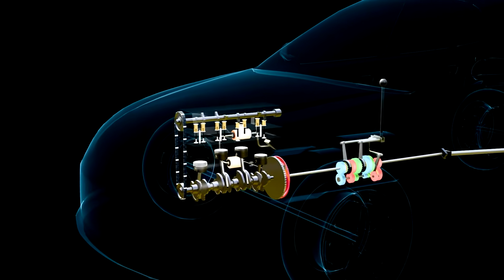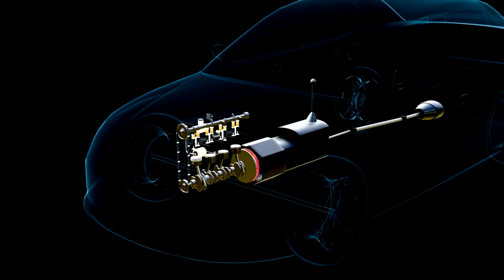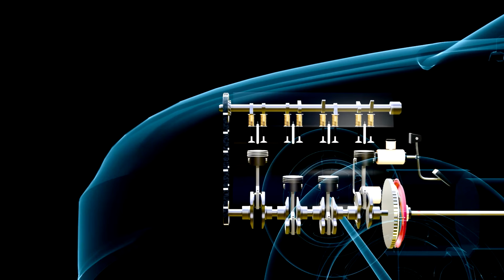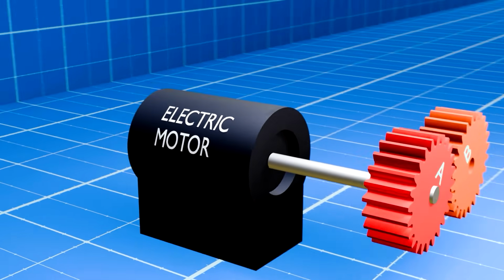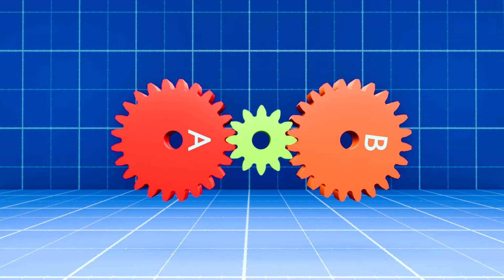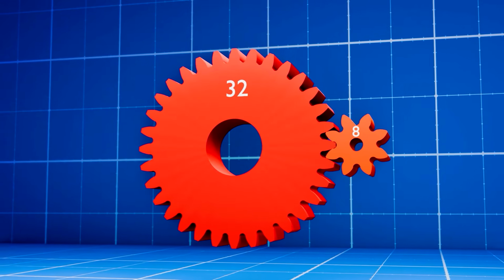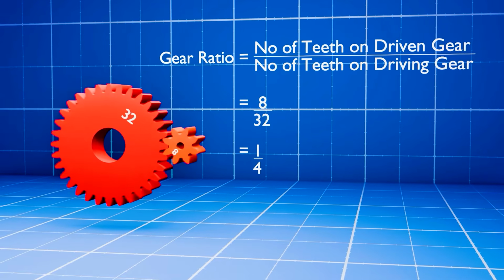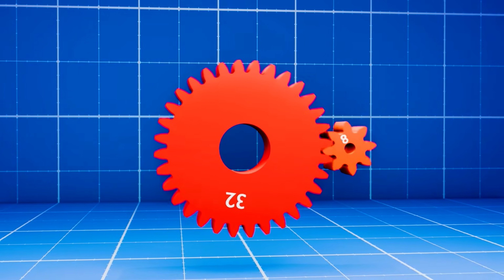How a Manual Transmission Works | 3D Animation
Ever wondered how pressing the clutch and shifting gears actually changes your car’s speed and power? In this video, we break down exactly how a manual transmission works — from the engine’s torque generation to the gear mechanisms that deliver smooth, efficient motion to the wheels.

We’ll start by understanding how an engine converts fuel into rotational energy, then explore the fundamental gear concepts like driving and driven gears, gear ratios, and torque-speed tradeoffs. You’ll see how these basic principles come together inside a real manual gearbox.

Through detailed 3D animations, we’ll reveal:

🚗 How the input shaft, countershaft, and output shaft work together.

⚙️ The role of synchronizer hubs, sleeves, and rings in ensuring smooth gear shifts.

🌀 How different gear ratios multiply torque for acceleration or increase speed for cruising.

🔁 What happens during first, second, third, fourth, fifth, and reverse gear engagement.

💡 Why overdrive improves fuel efficiency at highway speeds.

By the end, you’ll understand how seemingly complex systems rely on simple mechanical logic — gears, torque, and synchronization — to create the perfect balance of power and control.